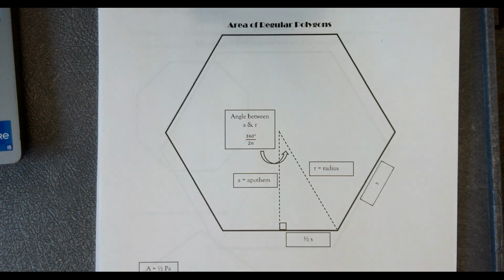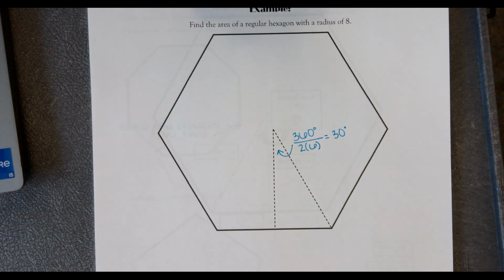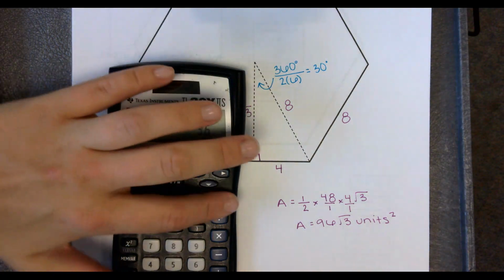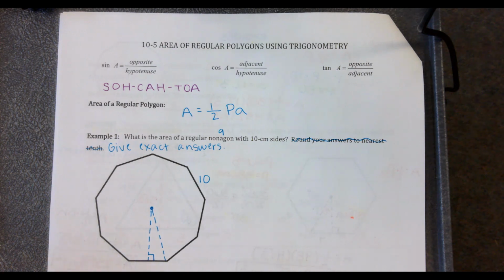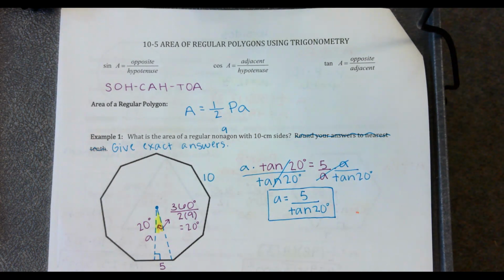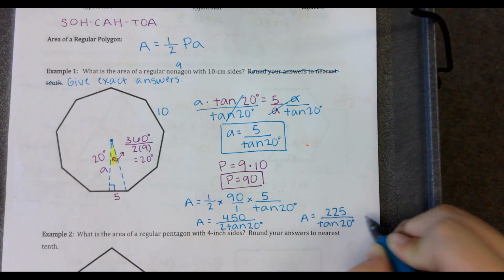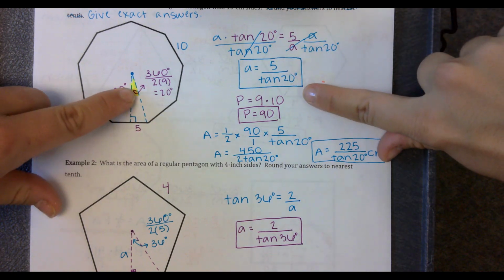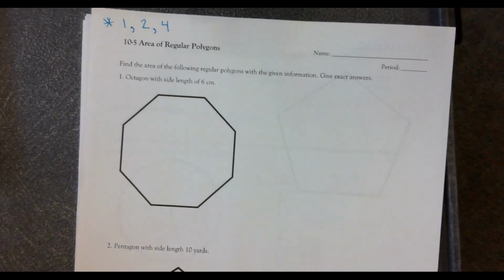10-5 Area of Regular Polygons with Trig